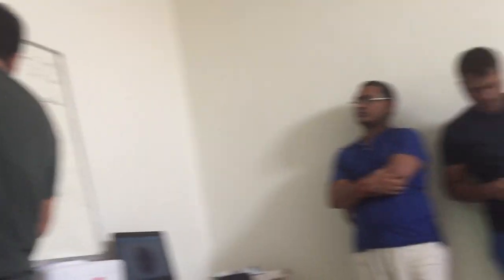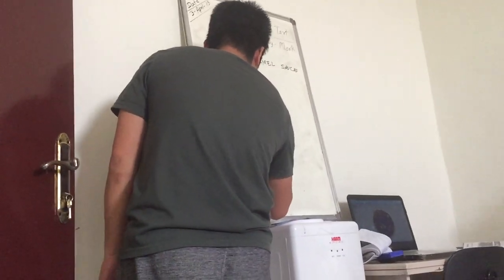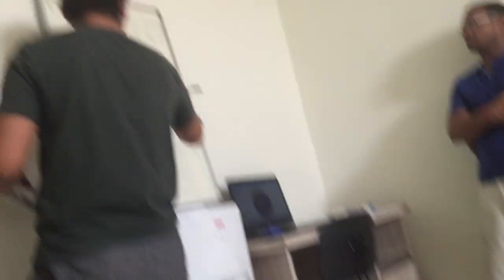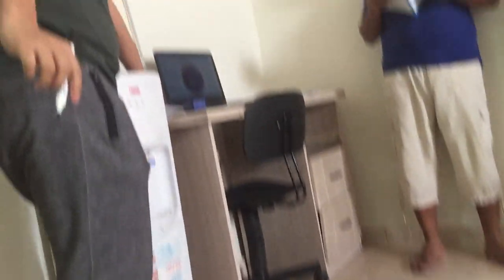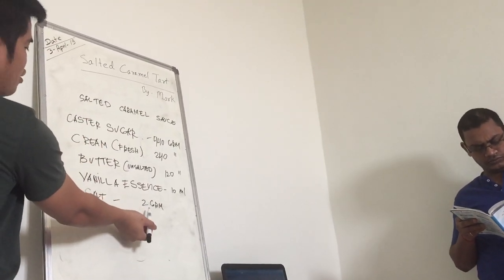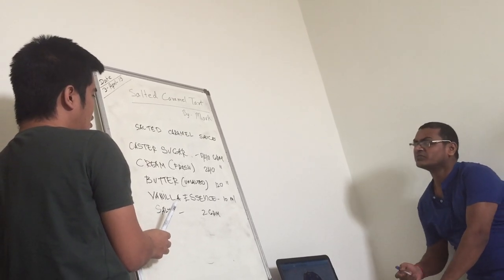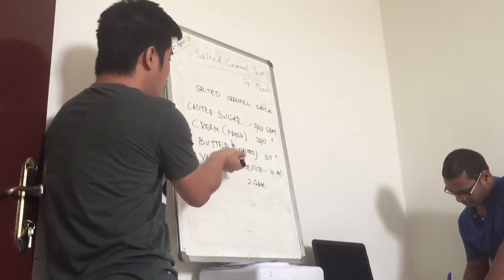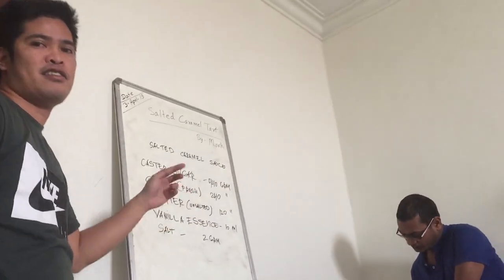Caramel Tart Tasty - Watch And Subscribe Please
View Of making Caramel Tart Stuffing In Easy Way

caramel tart tasty